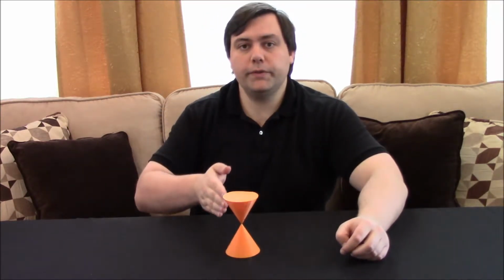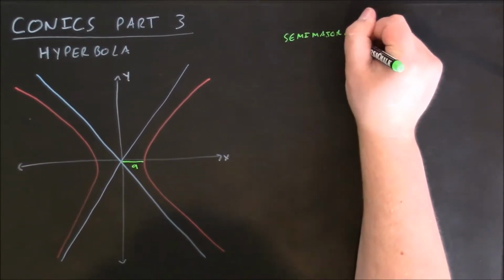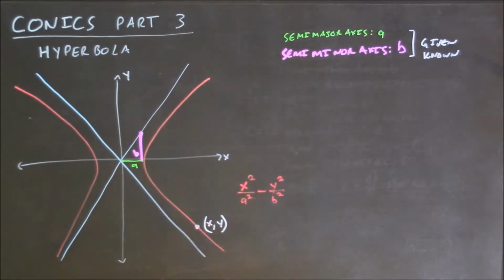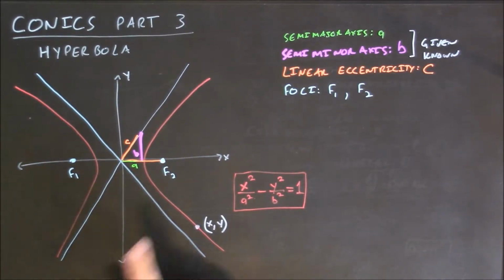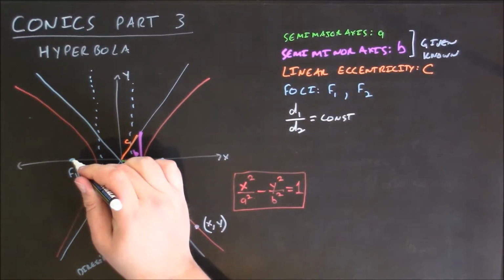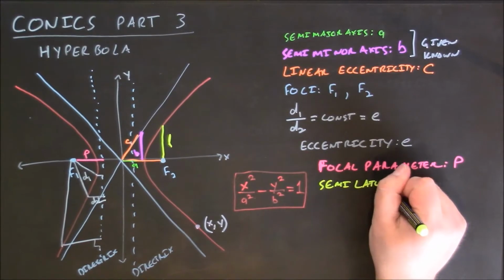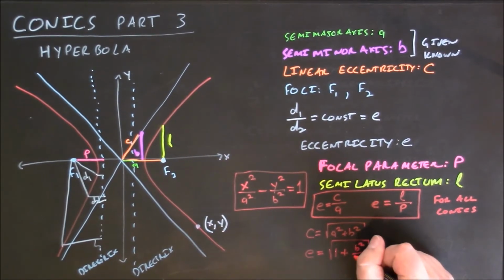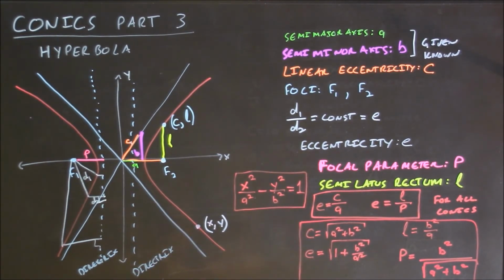Conics Part 3: The Hyperbola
A micro lesson defining the parameters and mathematical equations used to describe the conic section of a hyperbola.